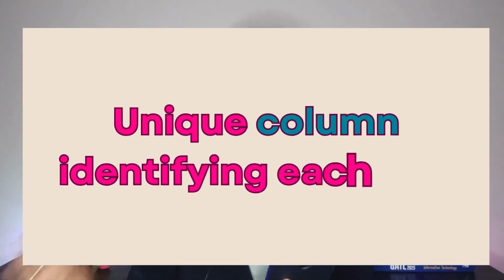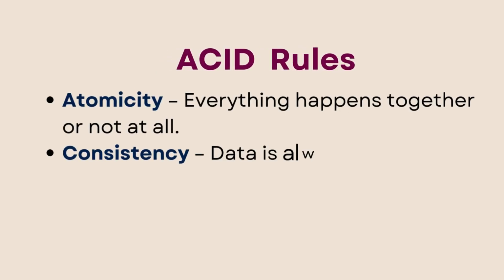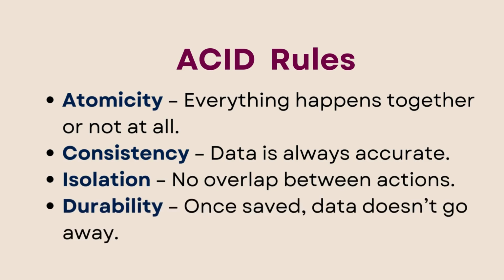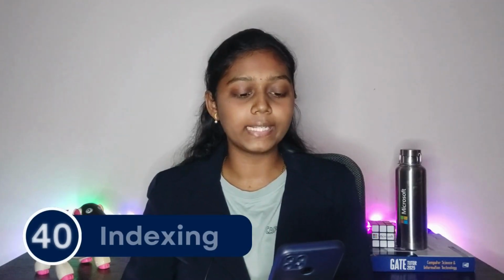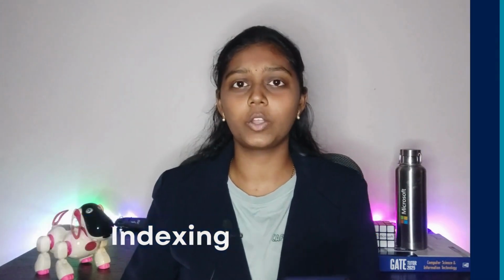50 Must-Know Tech Terms in 10 Minutes | Computer Science 🎓😎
🚀 *50 Must-Know Tech Terms in Just 10 Minutes!*
I've broken down the *TOP 50 Computer Science terms* into bite-sized, easy-to-understand explanations. Whether you're a *BEGINNER* exploring CSE concepts or need a *Quick Refresher* , this video has you covered! 🎯

📌 *What’s Inside?*
✔️ One-liner explanations for each term
✔️ Fast-paced, engaging format
✔️ Must-know tech concepts—from *AI to Cybersecurity* !

⏳ *Timestamps:*
⏰ 00:00 *Intro*
💻 00:43 *Programming Essentials*
🌐 02:36 *Web Development*
⚙️ 03:24 *Behind the Scenes (OS, Networks & More)*
🤖 04:10 *Artificial Intelligence*
🔐 06:36 *Cybersecurity*
🗄️ 07:21 *Databases*
📚 08:15 *Miscellaneous Tech Terms*